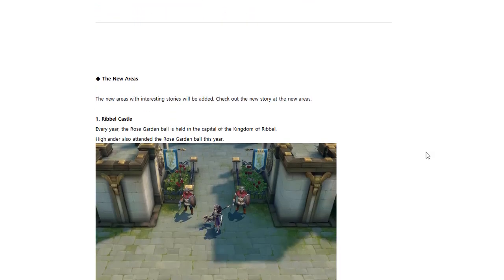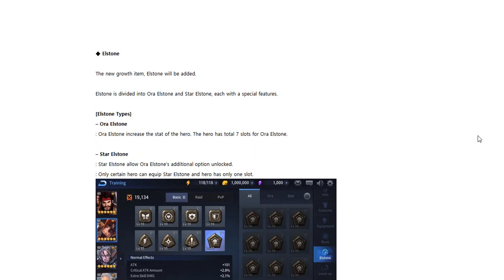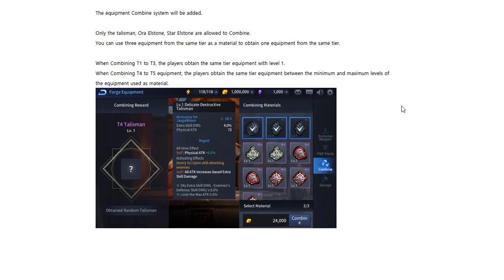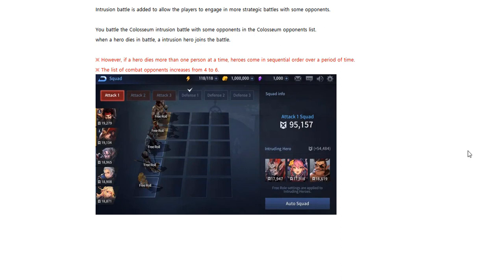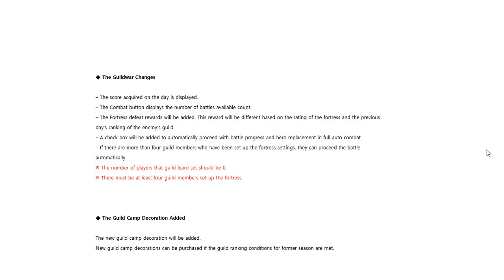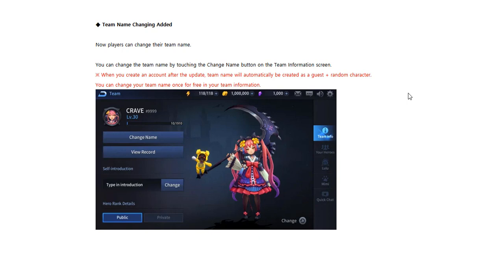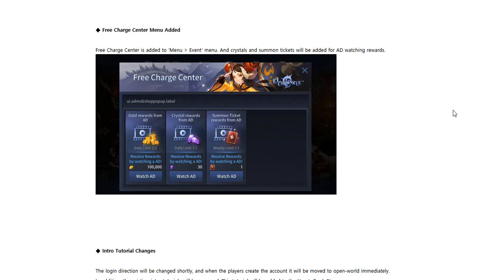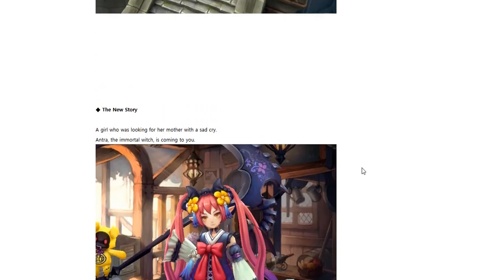El Chronicle - Version 1.7.6 Update Notes! 9/20/2019